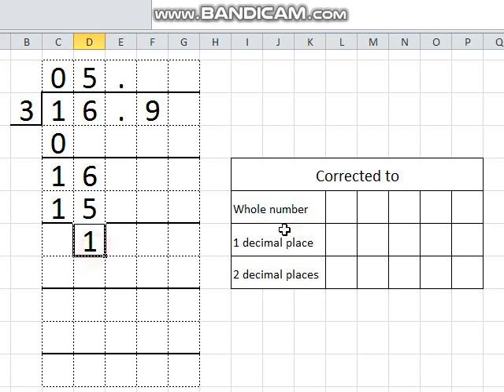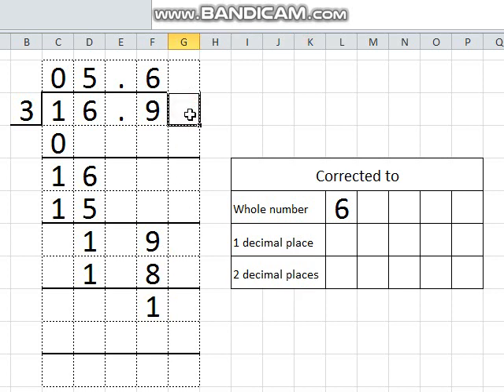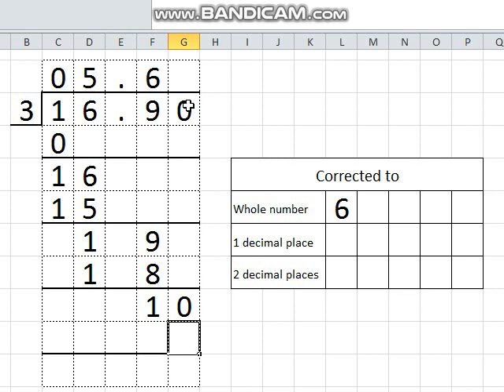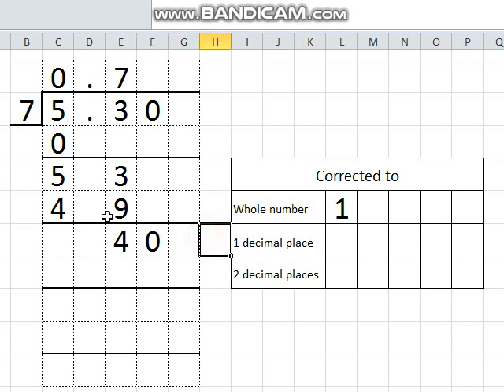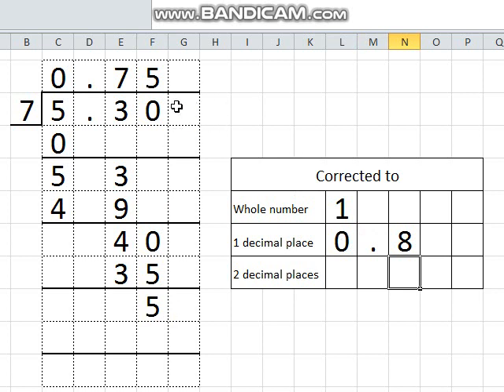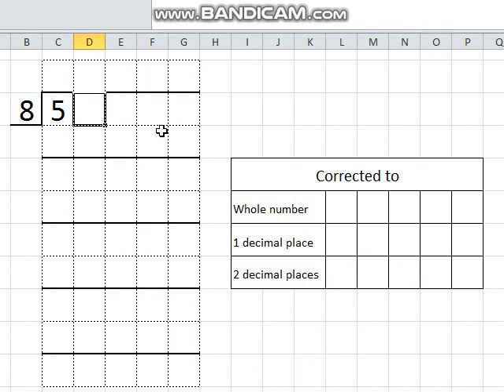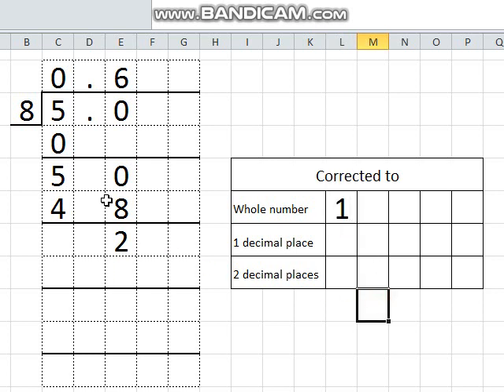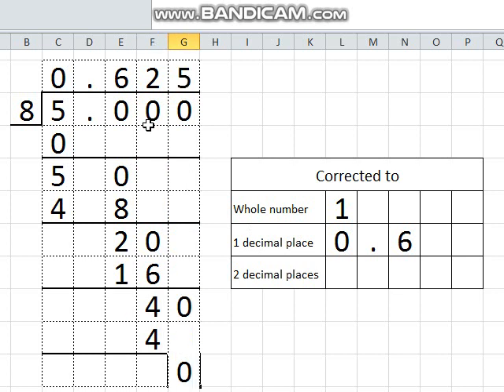11.4B - Division of Decimals Part 2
11.4B - Division of Decimals   Part 2